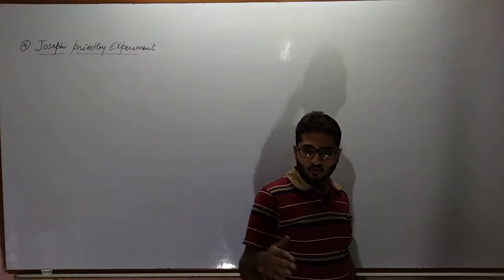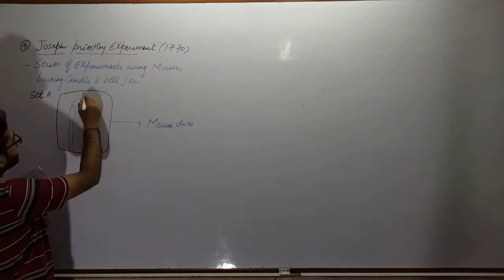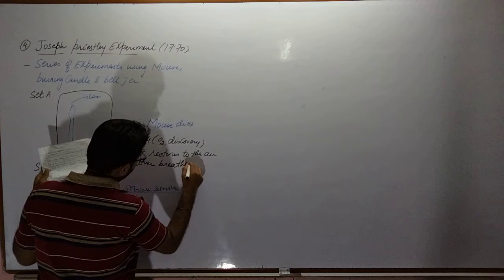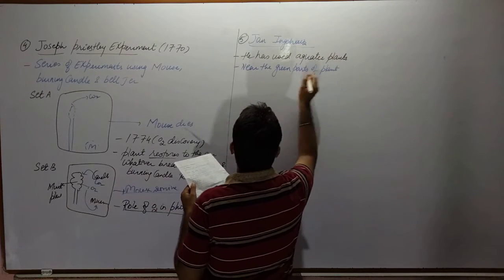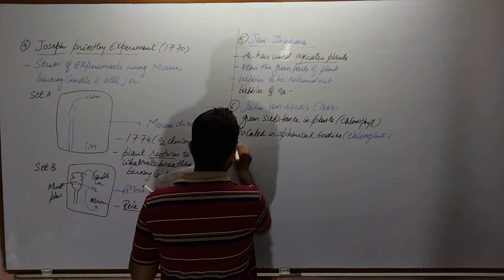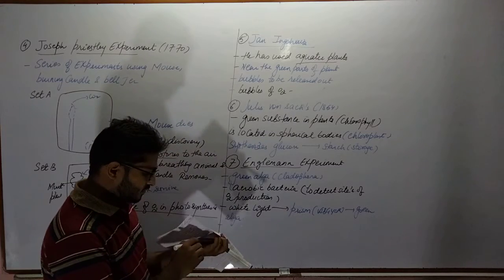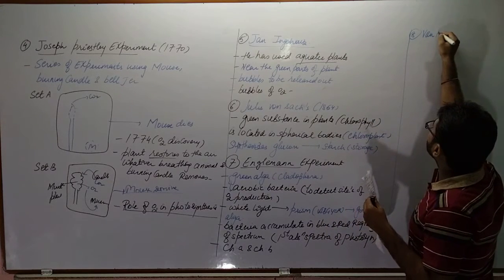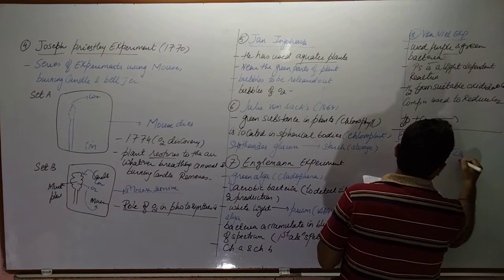11 Photosynthesis Part 2